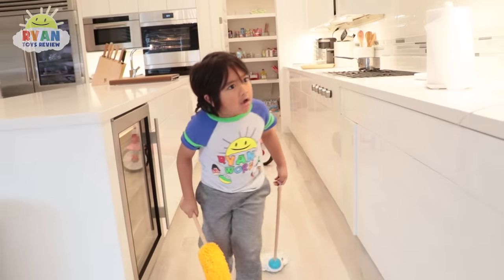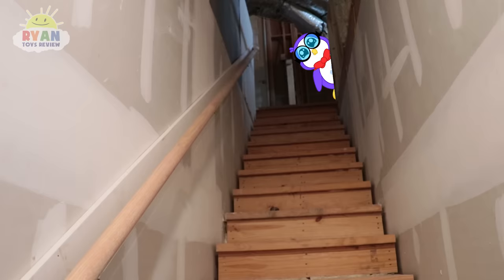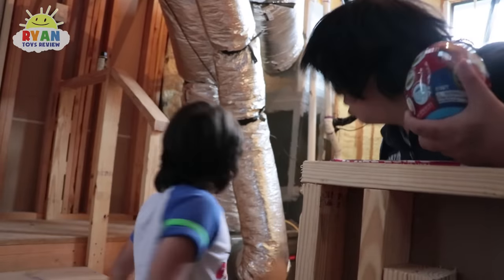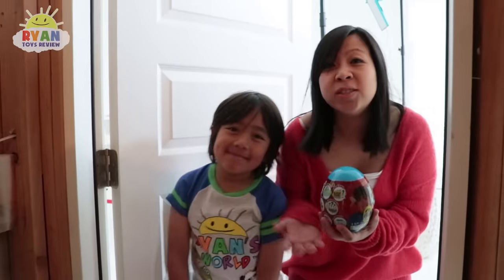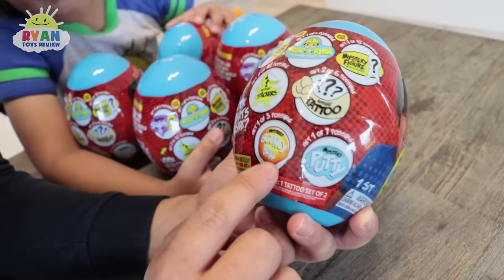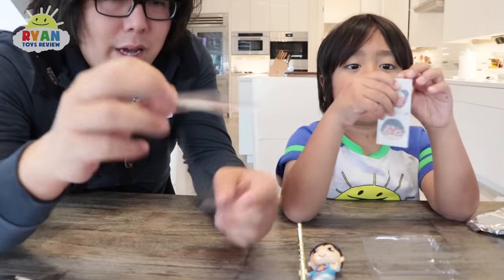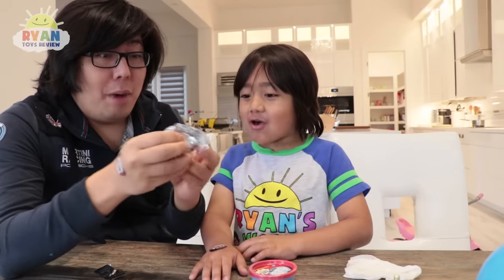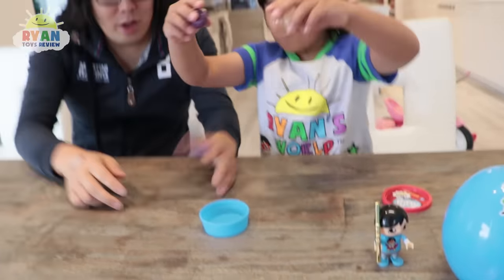Ryan Exploring our secret spooky attic!!! What's Inside???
Ryan Exploring our secret spooky attic funny pretend play video! Ryan and daddy heard funny sounds so they explore and open the secret room to the attic! Funny Kids surprise egg toys inside!